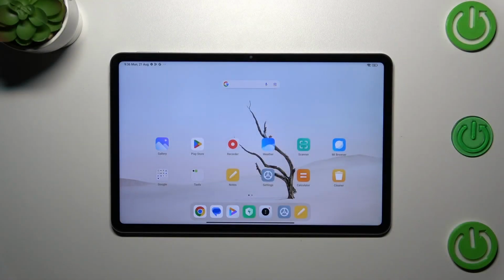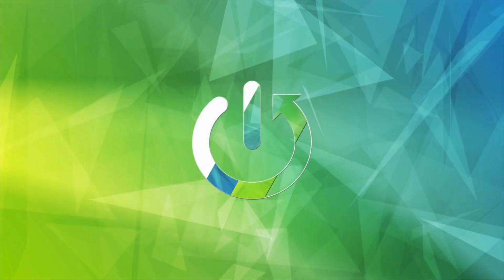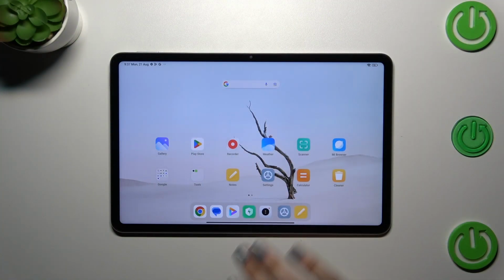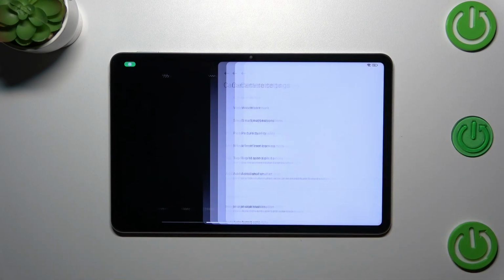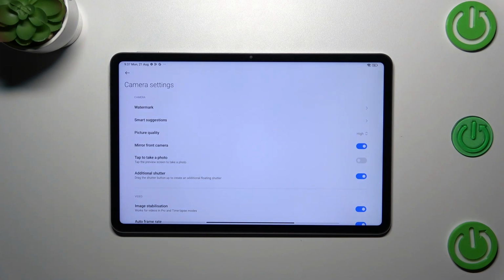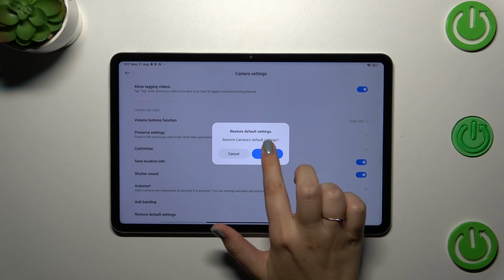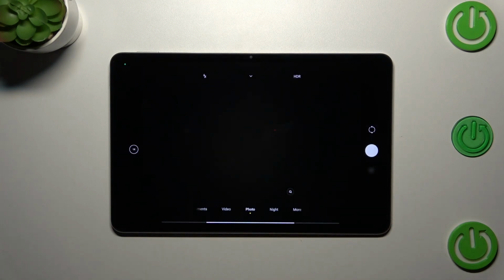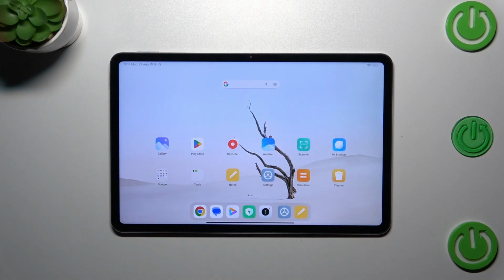How to Reset Camera Settings on XIAOMI Pad 6 / Restore Default Camera Settings on XIAOMI Pad 6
Check other tips and tutorials for your Xiaomi Pad 6:
Greetings! Are you interested in adjusting the keyboard language on your Xiaomi Pad 6 tablet? You're in the right place. Our tutorial is here to guide you through the process step by step. Discover how to access the keyboard settings, introduce a new language, and seamlessly switch between them using your default keyboard. To delve deeper into the capabilities of your Xiaomi Pad 6, don't miss our YouTube channel. Stay engaged, watch, and gain the ability to effortlessly modify your device's language settings!

How to change the keyboard language on XIAOMI Pad 6?
How to set up keyboard language on XIAOMI Pad 6?
How to add language to the keyboard in XIAOMI Pad 6?